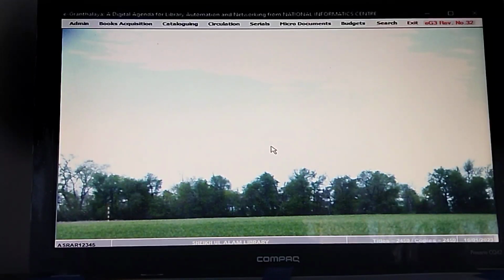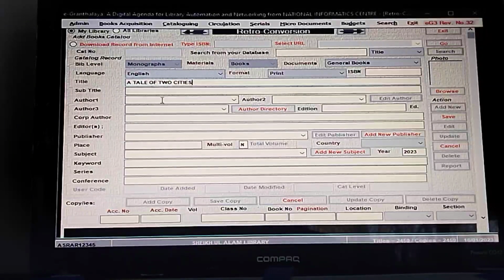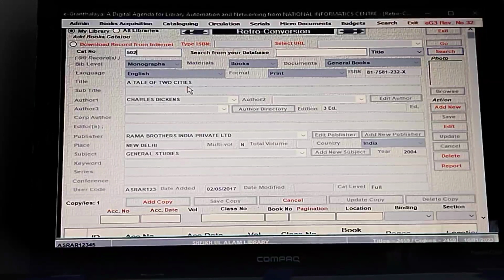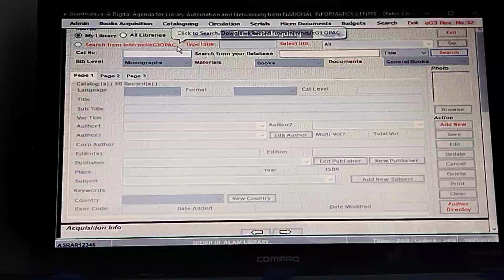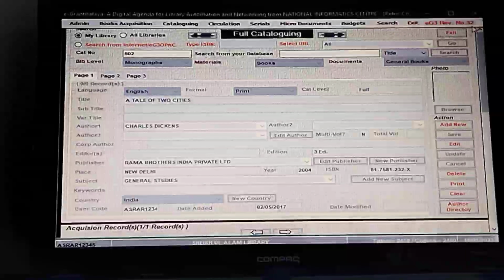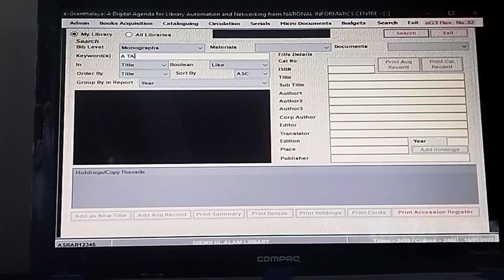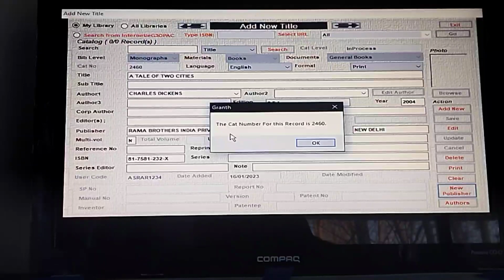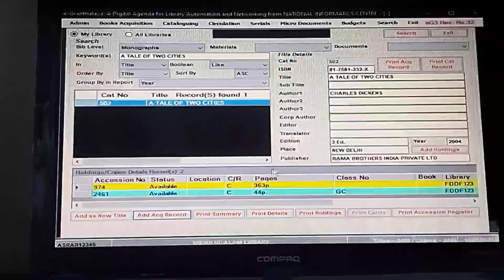Cataloging in e granthalaya part 2